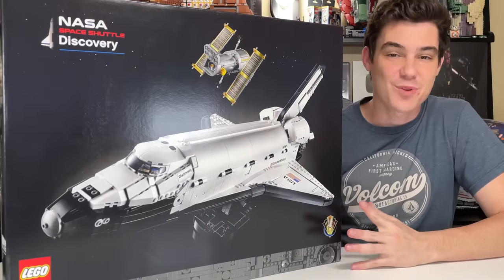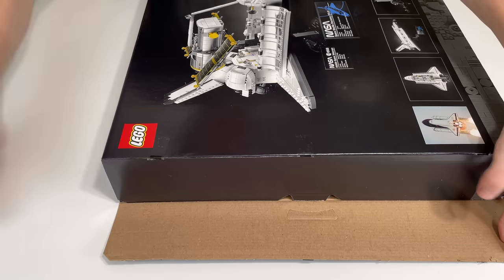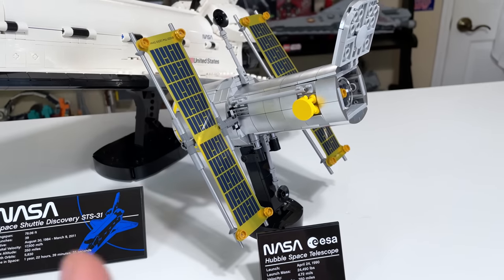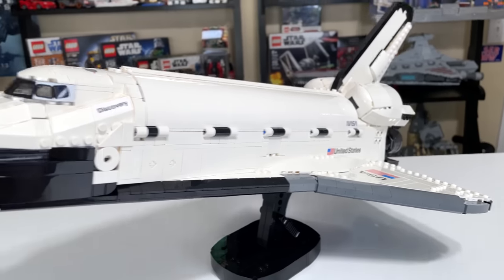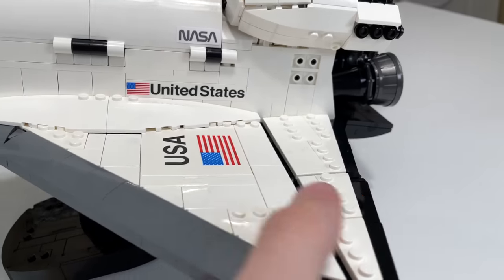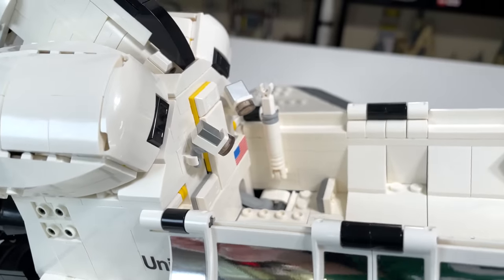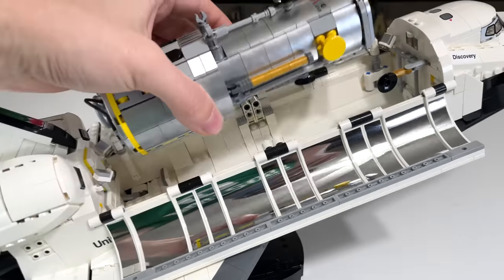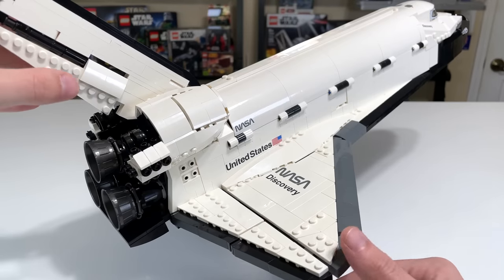LEGO 10283 NASA SPACE SHUTTLE DISCOVERY Review! (2021)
Is this the PERFECT LEGO Space Shuttle? 10283 Space Shuttle Discovery might be. The $200 set includes 2,354 pieces to create the Shuttle and Hubble Space Telescope, a large "bonus" build included in my eyes. The set features working landing gear, rudder/speed break, body flap, elevons, and. many other accurate details.